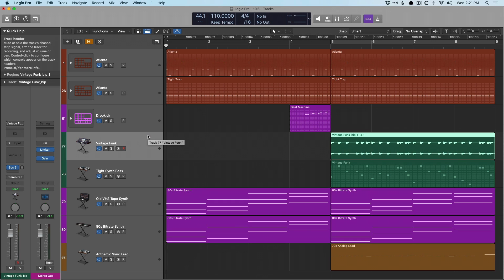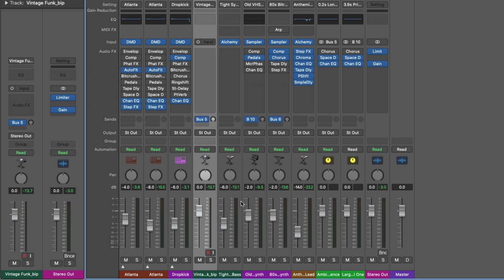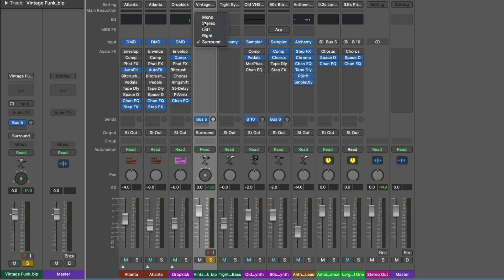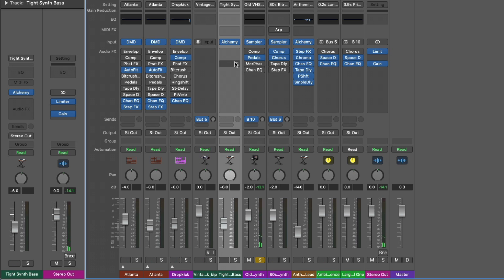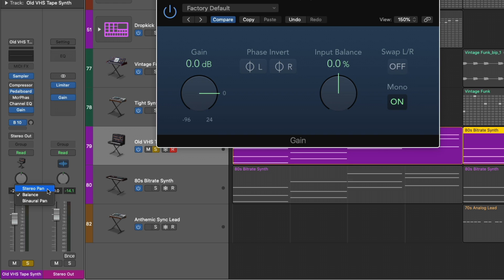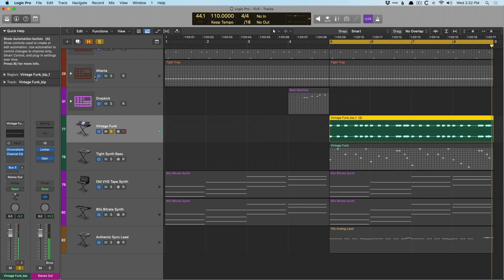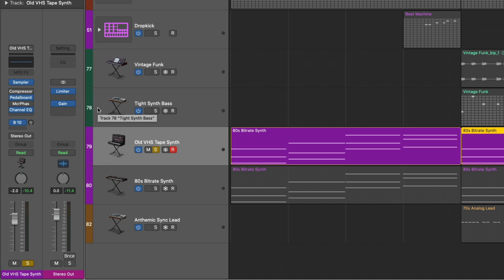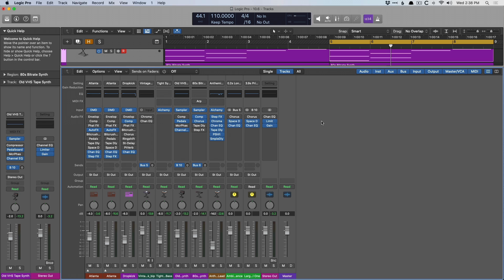Are Your Tracks in Mono or Stereo? How to Make Sure (All Track Types)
**Enjoy this video on managing Mono and Stereo Tracks, Plugins, and Instruments? Never miss a reason Why Logic Pro Rules.

Logic Pro's Mixer is incredibly versatile. Choose between Mono, Stereo tracks (& more). Here's how to manage and adjust Mono/Stereo tracks.